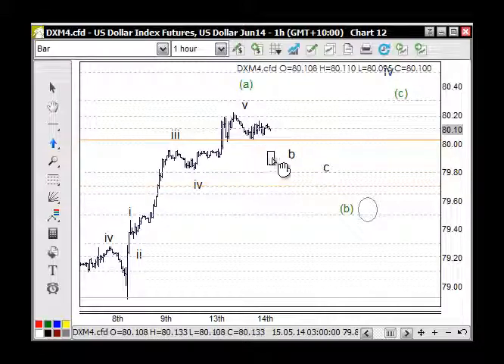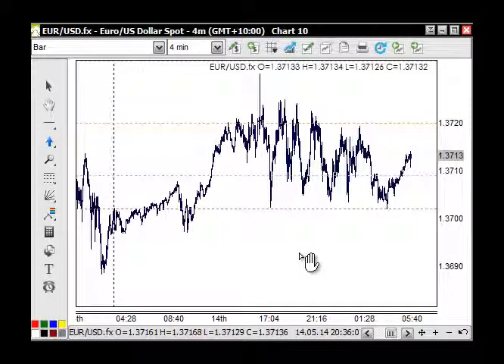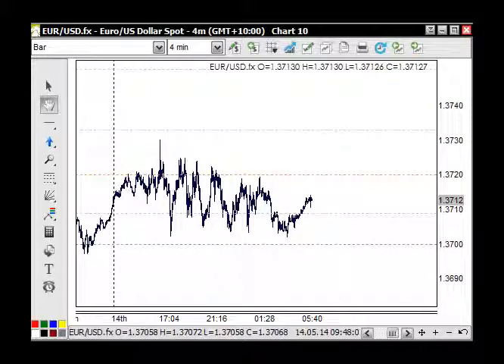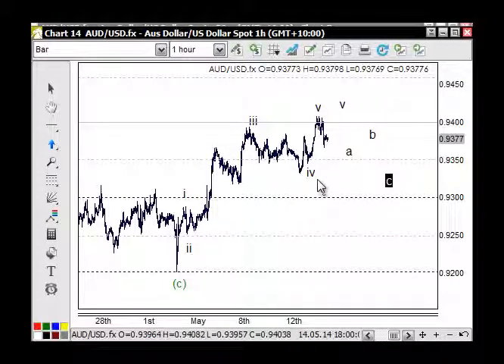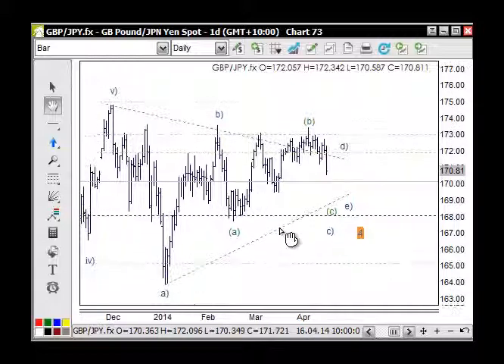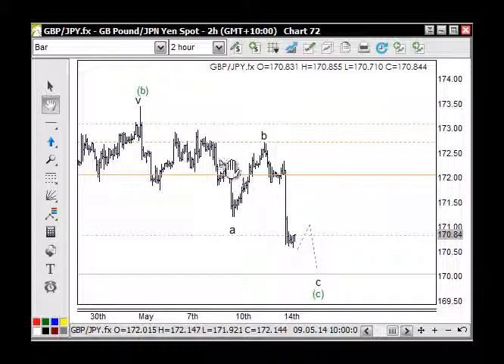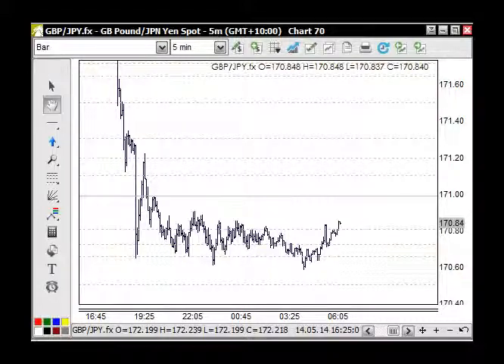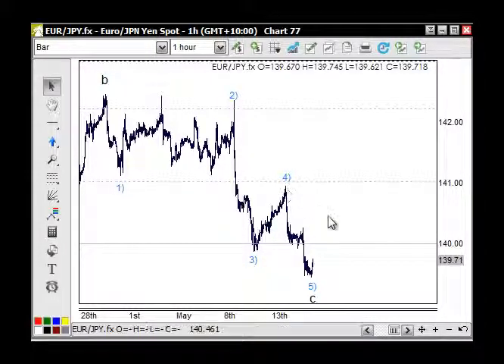CFD Trading Forex Video Report 15 May 2014 Trading Lounge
Forex

TradingLevels: Expect a correction at TL8 | 80.00 as the daily is overbought
Elliott Wave: expect an abc 5-3-5 Zigzag correction back below 80 as Wave (b) then up for Wave (c) of iv)

EURUSD 1.37
TradingLevels The move up off the 13690 roughly is in three waves (corrective) we are expecting a higher retracement  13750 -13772 supply zone, but if the 137 becomes a solid resistance then look lower in in line with the current trend down. use the group2 13680|13672|13665 essentially be short on the retest of the 13672.  The USD has not completed its abc either at 80, perhaps bring the CHF into the picture to help understand any early breaks
Elliott Wave:  abc corrective rally back to 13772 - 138 then down to 136
Trading Strategies: Still looking for a bounce off 1.37 the daily chart is over sold...
Trades:

AUDUSD 0.9376
TradingLevels: The daily is overbought at 94 and the wave count up from 92 is five waves, it may or may not be completed, that is the fives wave, but either way we are heading into a corrective period across 94, stand aside.
Elliott Wave: The five waves up from 92 that we have been tracking can be completed at 94, if there is another high above 94 it will only fold back.
Trading Strategies:
Trades: Long 9330 Stop 9366

EURAUD 1.4618
TradingLevels: The daily is moving into the oversold zone
Elliott Wave: Expecting an abc rally as Wave (iv) to 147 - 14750
Trading Strategies: If you are going to trade the corrective rally then the 14630 as tested support is a set up to 1.4650 first supply level
Trades: Short 1.49 Stop 1.4657 Target 146 (should have exited at 146)

GBPJPY 170.70
TradingLevels: After the corrective rally off the current lows back to 171 area, look for a move to 170
Elliott Wave: Wave 3) of c of (c) of c) Triangle lower at 170
Trading Strategies: The market is slowing down into SG2 170.72 expect a rally, look to short weakness in the market, either from the rally or new lows
Trades:

EURJPY 139.50
TradingLevels: The daily chart is oversold expect a bounce off 139.50 to retest supply at 140
Elliott Wave: Triangle, Wave c). Intraday, Wave 4) retesting 140 area then lower as Wave 5) of c of (c) of c)  The alternative is that Wave c) can be in place.
Trading Strategies: Scalpers can trade the bounce
Trades:

Treasuries

10 Year US Treasury Yield 2.62% (TNX/ Previous EOD Price)
TradingLevels:  MG2|265 resistance
Elliott Wave:   Appears still uncompleted to the down side with 250 as the support. That said the pattern is not that clear, however because the market is under the 272 its treatment is negative
TradingLevels: Support on the midpoint 125.50 sets the target at 126. The longer term target is 127+
Elliott Wave:  Impulsing higher to 126 in five waves from the last low 124.65